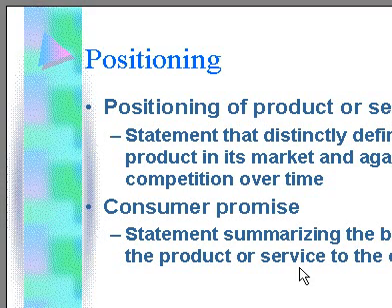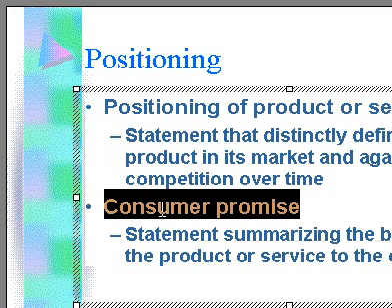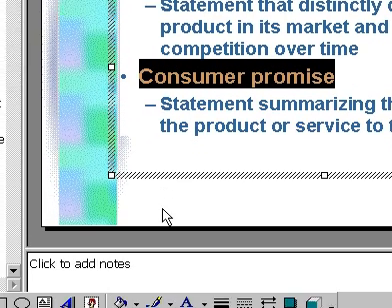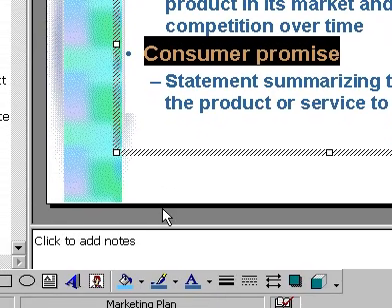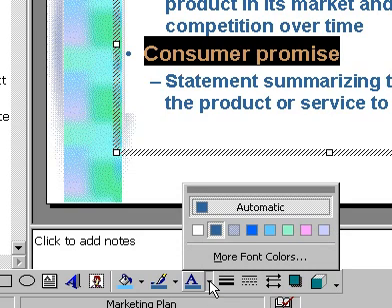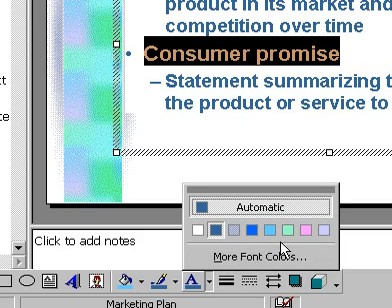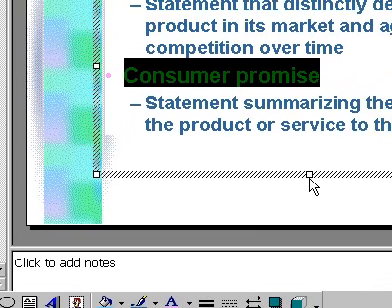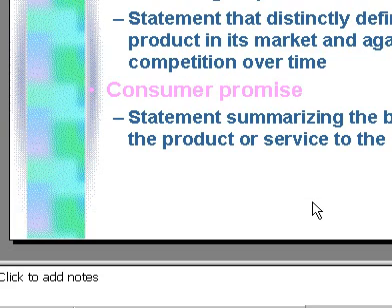Microsoft Office PowerPoint 2000 Recolor texts